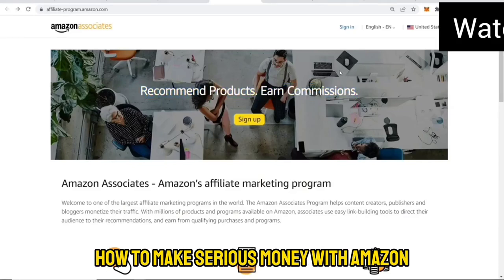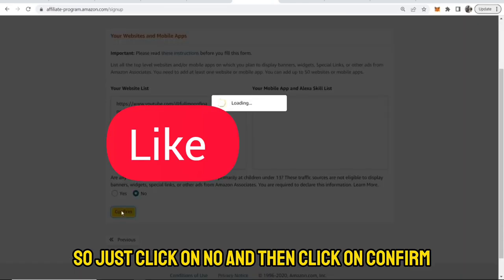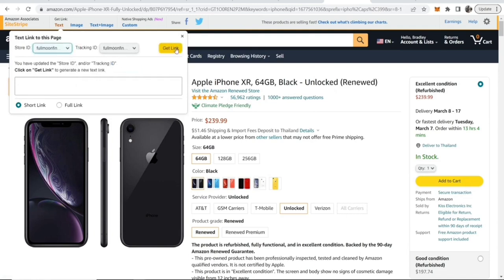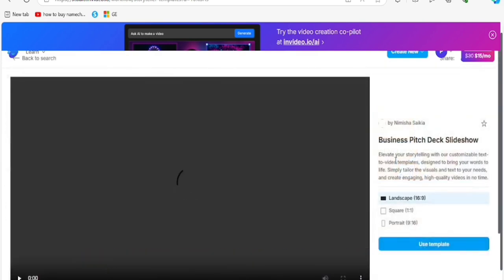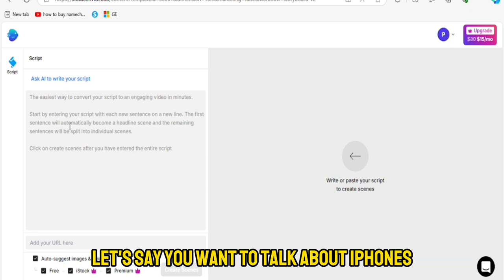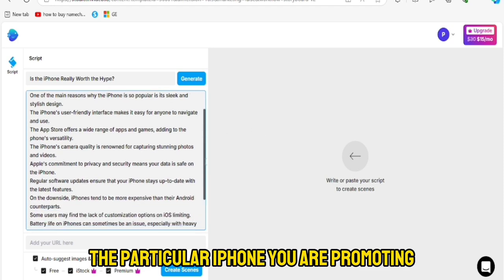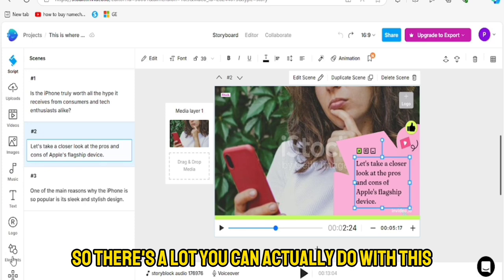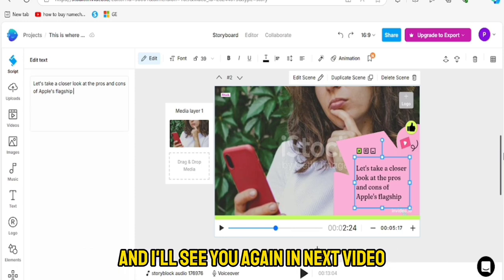How To Make Money With Amazon Affiliate Marketing Using AI ( No Website Needed)